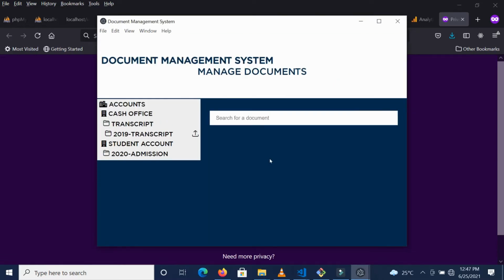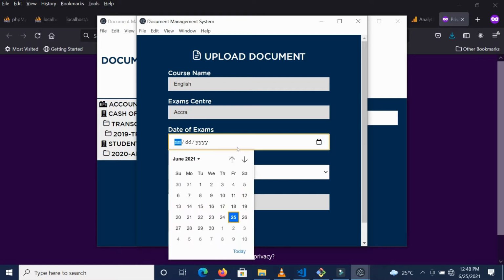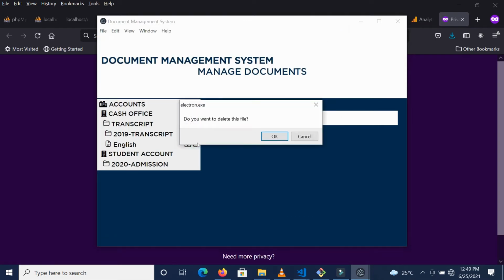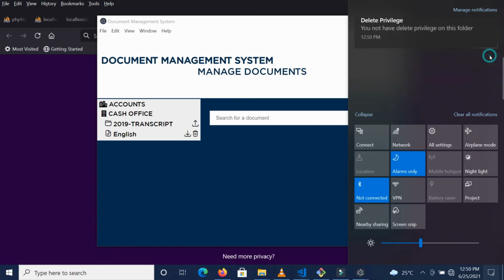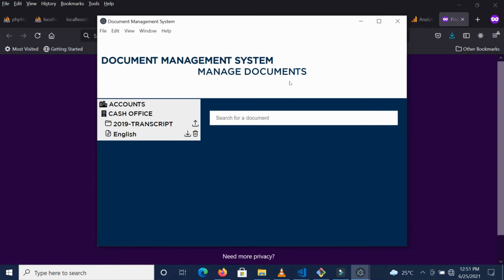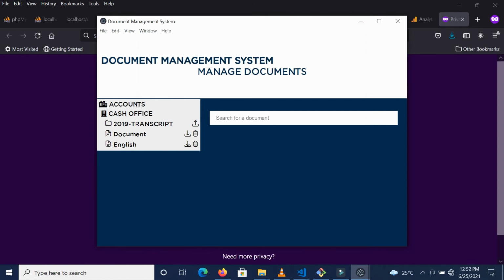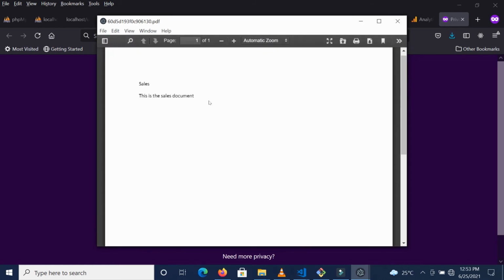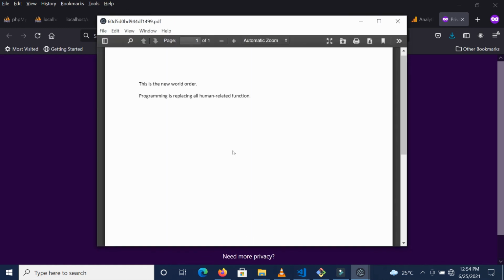Desktop App - Document Management System Part 3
This is also a continuation of the part two of the document management system